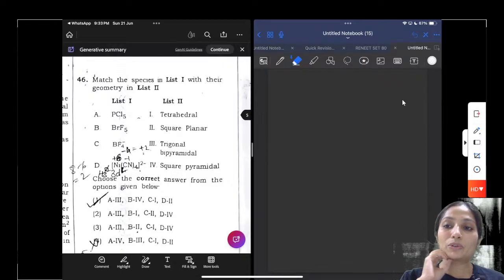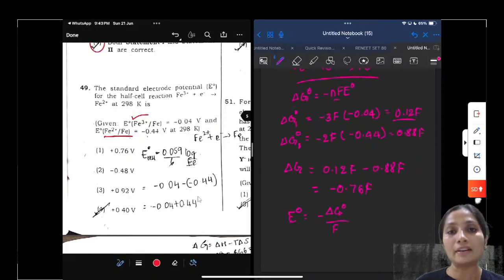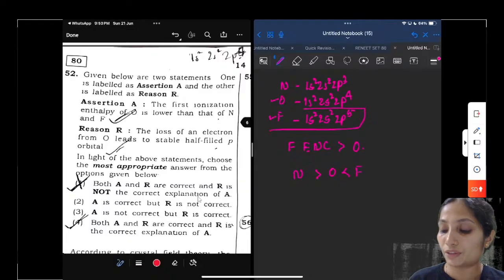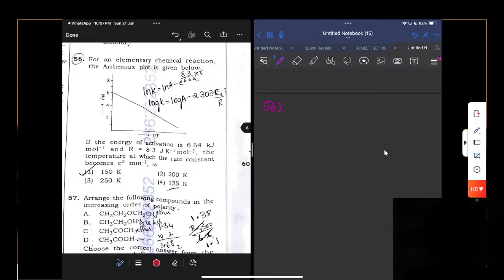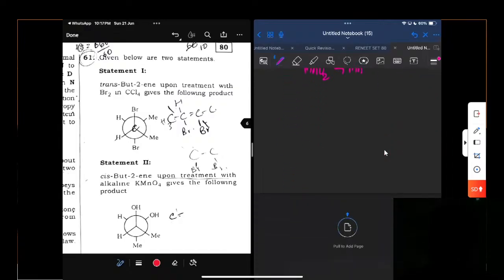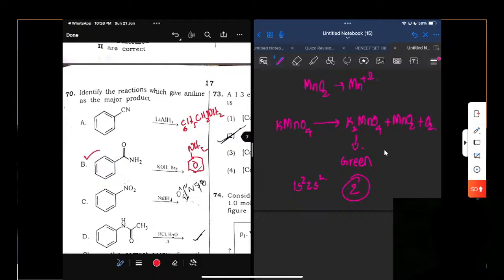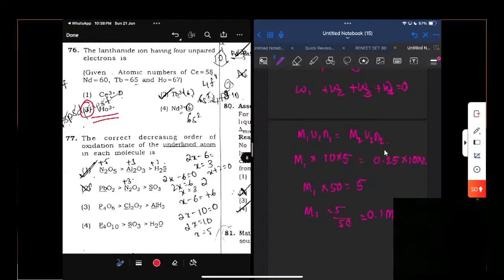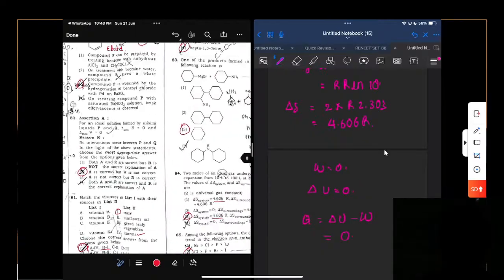🔥 Re-NEET 2026 Complete Chemistry Paper Solving LIVE | Swathi Mam 🔴LIVE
📌 Everything for RE NEET 2026 in one Telegram group — session notes, motivation strategies, daily plans & doubt support.

Register FREE for RE-NEET 2026 Offline Mock Tests 📝Prepare stronger for your RE NEET 2026

🔴 LIVE NOW
🔴 Re-NEET 2026 Chemistry Full Paper Solving LIVE with Swathi Ma'am on Deeksha Karnataka! 🔥

If you just wrote the Re-NEET 2026 exam — this is THE session you need right now. Swathi Ma'am is solving the COMPLETE Re-NEET 2026 Chemistry paper LIVE — every question, every option, every concept explained step by step so you know exactly where you stand. 📝

✅ What You'll Get in This Session:
🔹 Complete Re-NEET 2026 Chemistry Paper Solution
🔹 Question-by-question explanation with reasoning
🔹 Physical Chemistry, Organic Chemistry & Inorganic Chemistry covered
🔹 Tricky questions broken down simply
🔹 High-weightage topics from Re-NEET 2026 highlighted
🔹 Answer Key Discussion with correct option reasoning
🔹 Chapter-wise analysis of Re-NEET 2026 Chemistry
🔹 Tips for NEET 2027 based on this year's paper pattern

📌 Whether you scored well or not — understanding this paper deeply will give you a massive edge for NEET 2027. Swathi Ma'am makes even the hardest Chemistry problems easy, clear, and memorable.

🎯 This Session Is Perfect For:
→ Students who appeared for Re-NEET 2026 and want to verify answers
→ NEET 2027 aspirants who want to study from real exam papers
→ Karnataka students preparing for NEET with expert guidance
→ Anyone who wants the best Chemistry teacher breaking down NEET 2026

💡 Remember — Chemistry is one of the HIGHEST scoring sections in NEET when done right. Today's paper analysis will show you exactly how to crack it in NEET 2027.

👍 LIKE this video if Swathi Ma'am's explanation helped you!
🔁 SHARE with every NEET friend — they need this RIGHT NOW!

🙋 Important Videos for KCET 2026 Exam:
📘 All About KCET 2026 – 🛣️ Roadmap, 📚 Study Plan, 📖 Books & 🔗 Resources: